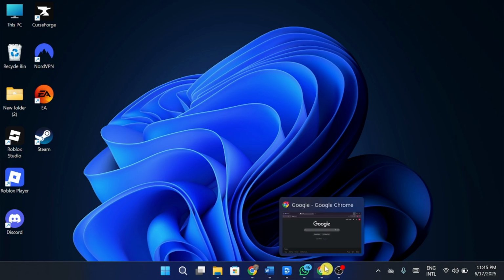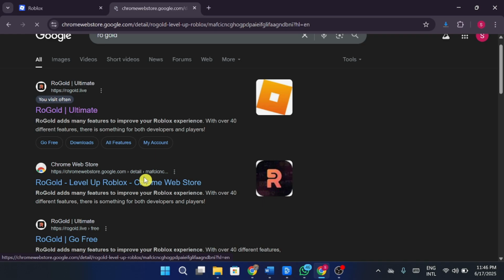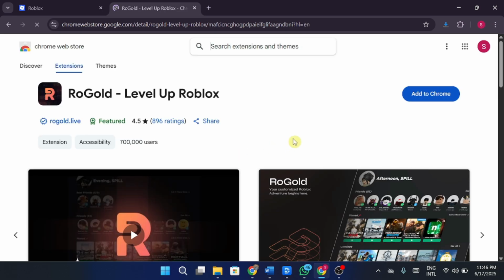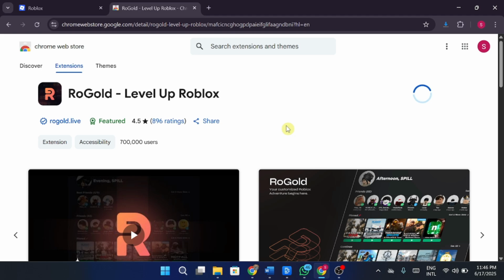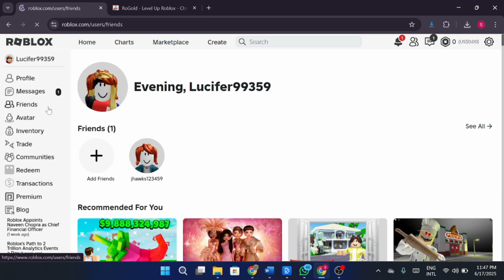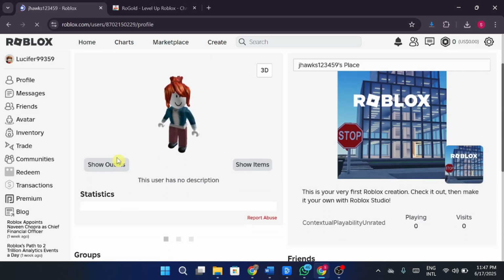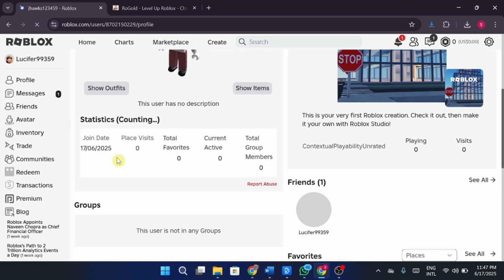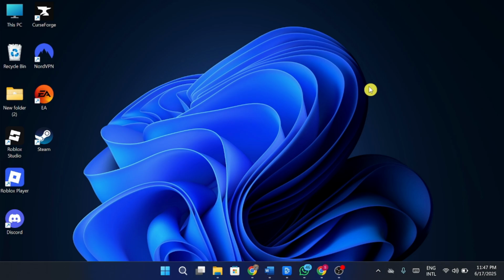How to See When Someone Was Last Online in Roblox 2025 (Check Last Seen, Online status)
In this video, we’ll show you how to see when someone was last online in Roblox. If you're curious about your friends’ activity or want to check if someone is still active on the platform, this step-by-step guide will walk you through the easiest ways to view their last online status. Let’s get started!